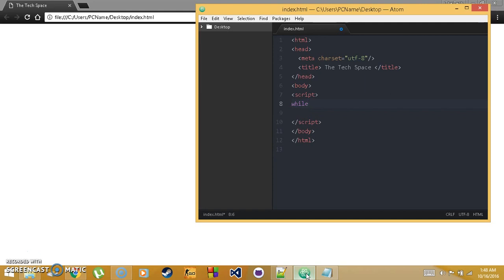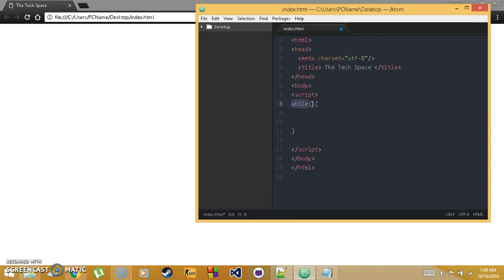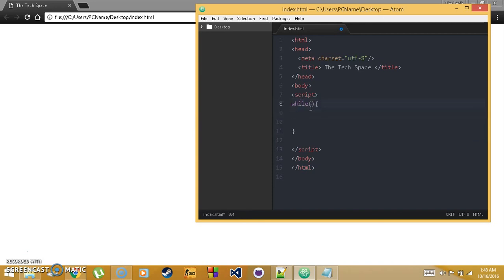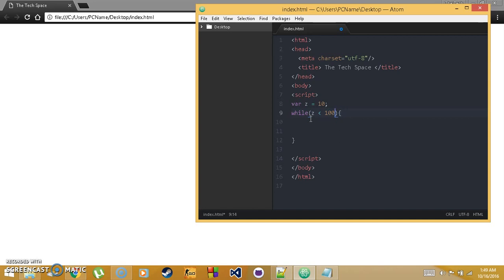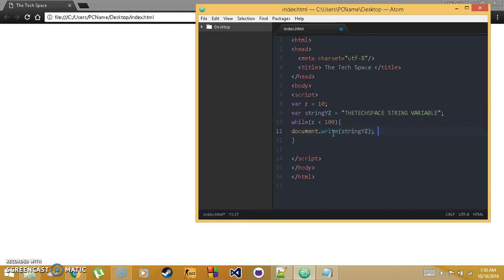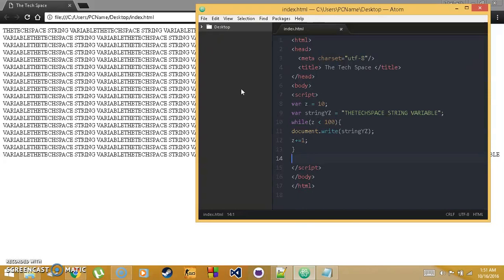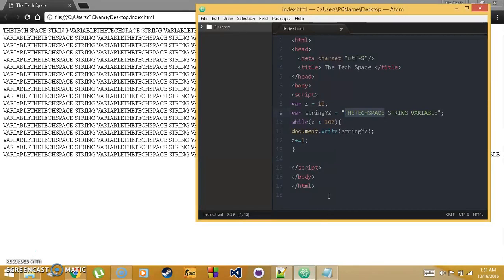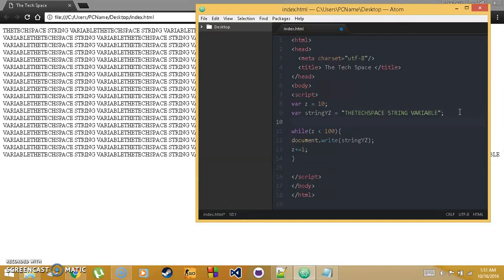Learn JavaScript Tutorial 12 - The While loop !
JavaScript Tutorial - While loop (Tutorial 12)